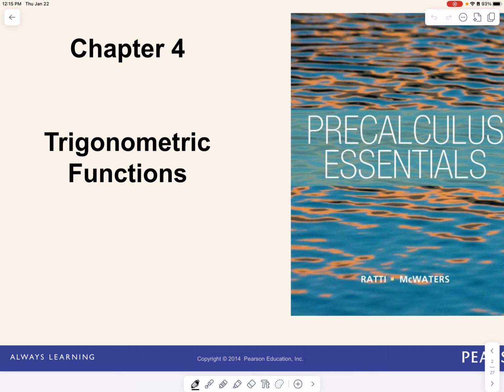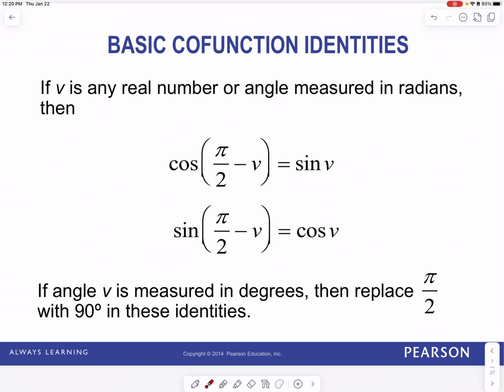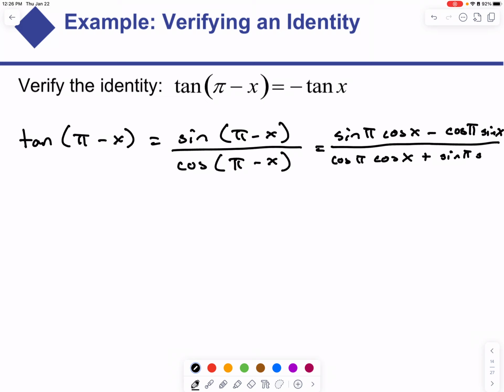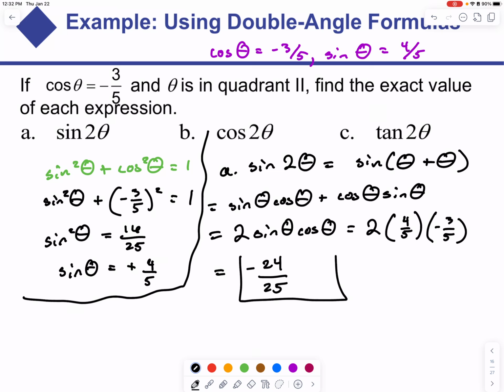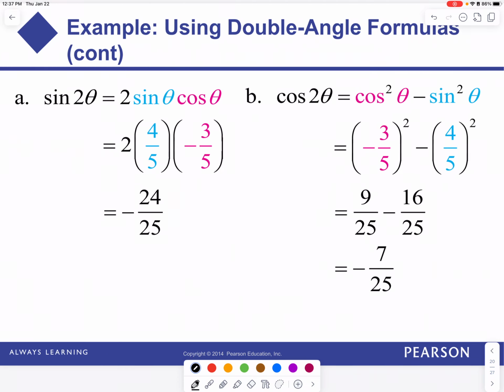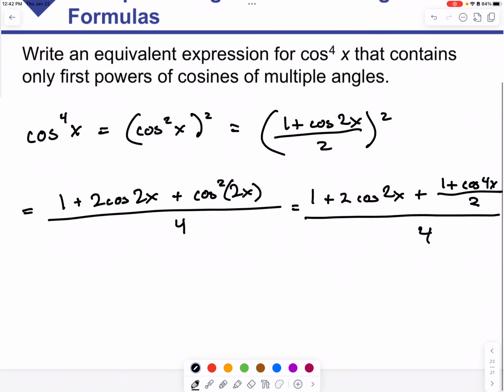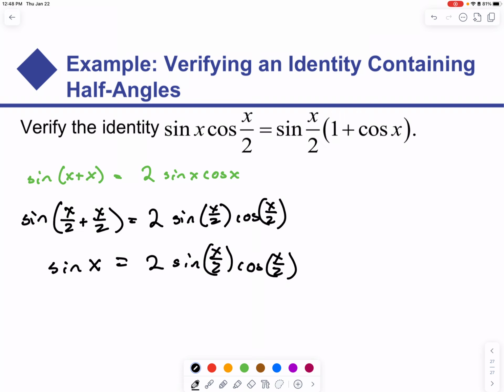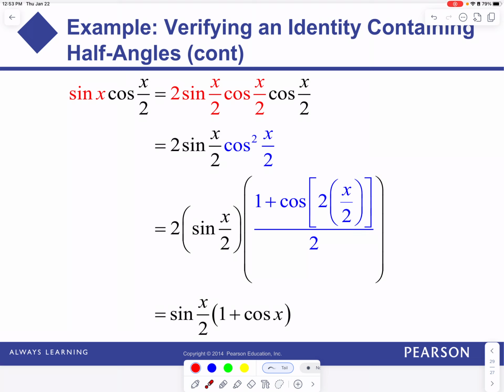4.8 Sum and Difference Formulas 📐➕➖ | Trig Addition & Subtraction Identities Explained! 🎓✨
Welcome to Section 4.8: Sum and Difference Formulas! 📚🔢

In this final lesson of Chapter 4, we explore the powerful sum and difference identities that let you handle angles like 75°, 15°, or any combo not on the unit circle 🧮. We cover:

✅ Sine sum & difference: sin(A ± B) = sin A cos B ± cos A sin B
✅ Cosine sum & difference: cos(A ± B) = cos A cos B ∓ sin A sin B
✅ Tangent sum & difference: tan(A ± B) = (tan A ± tan B) / (1 ∓ tan A tan B)
✅ Step-by-step examples for exact values, simplifications, and proofs!

Perfect for trig students finishing the chapter, precalculus prep, or anyone mastering exact trig values beyond special angles. Whether you're finding sin(75°), cos(105°), or verifying identities, this video walks you through it clearly with worked examples.

Grab your calculator (or skip it for exact answers!) and let's unlock these formulas together!